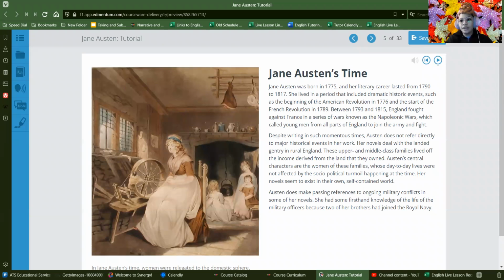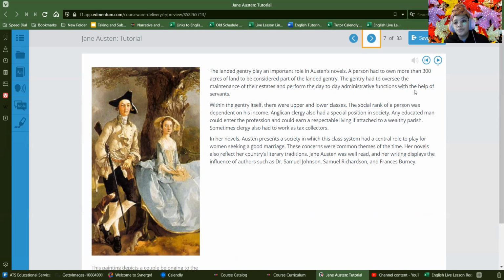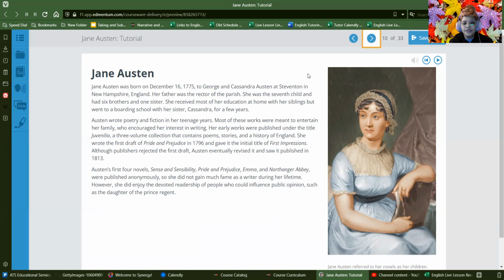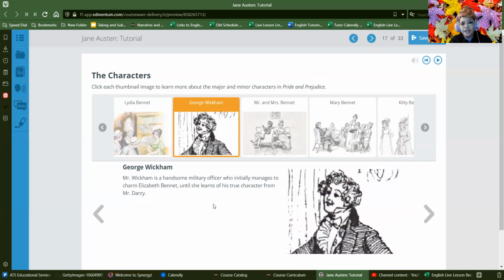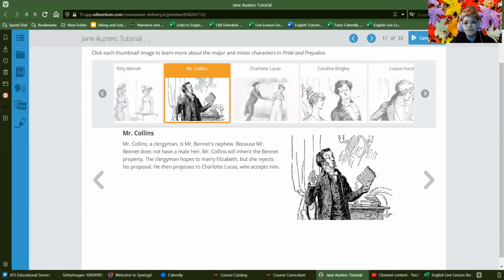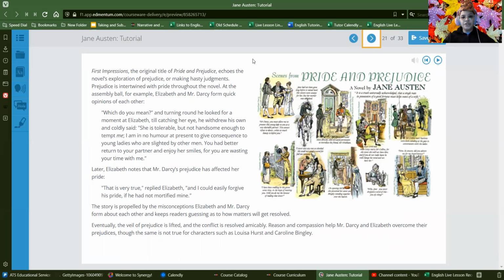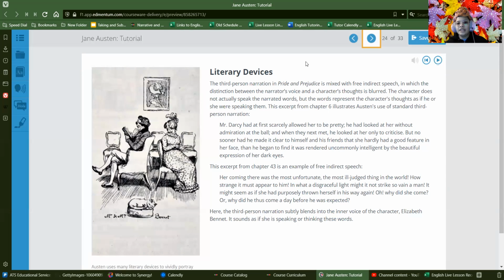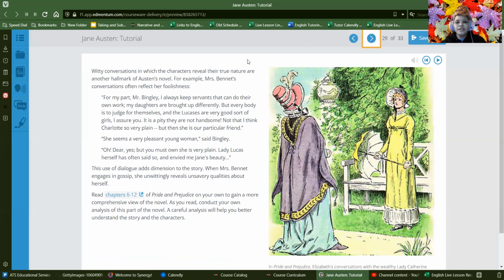Jane Austen | English 12B Live Tutorial Overview